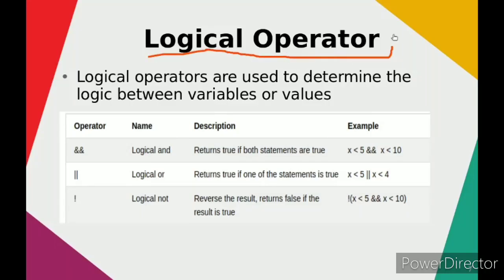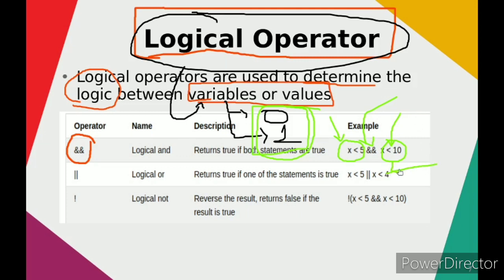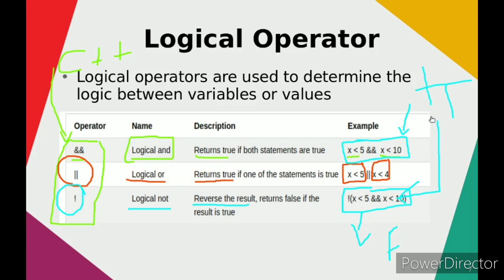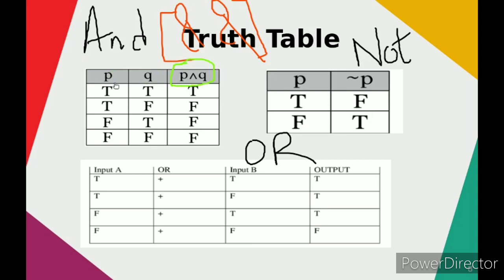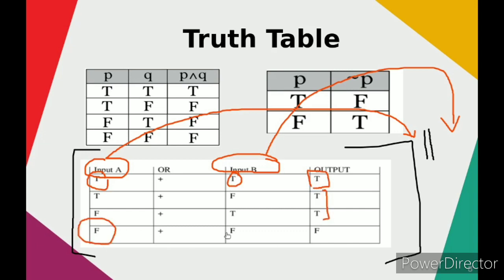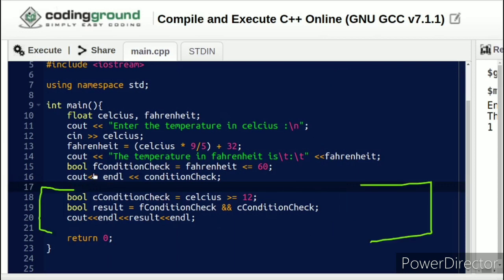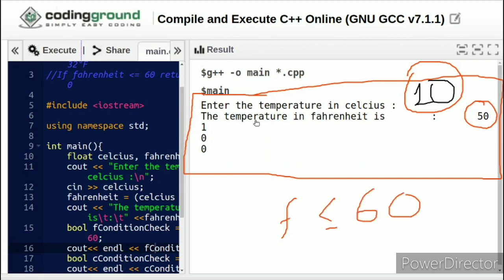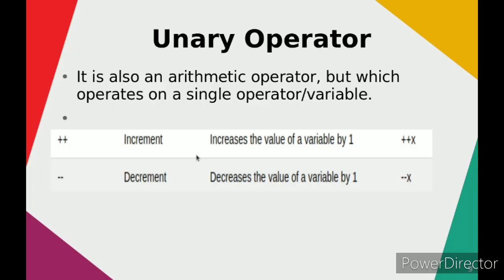Logical Operator C++